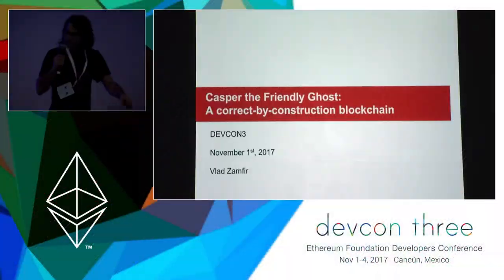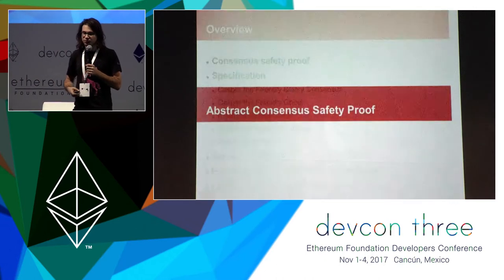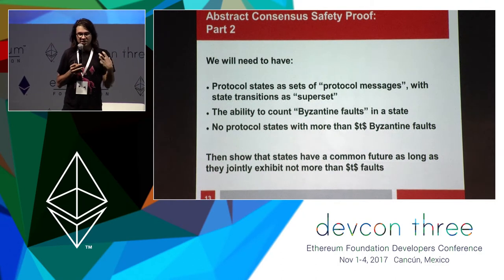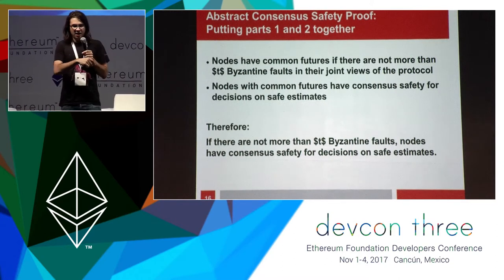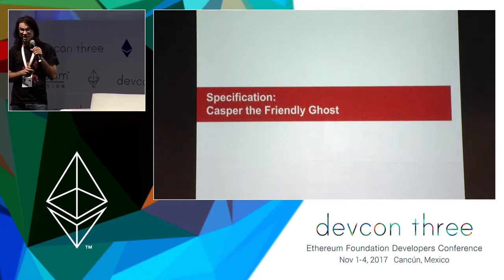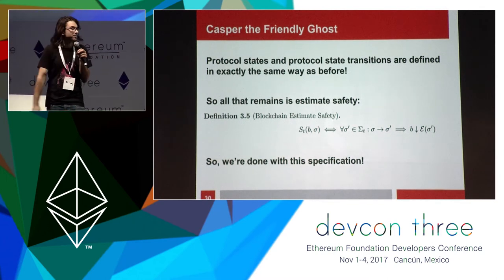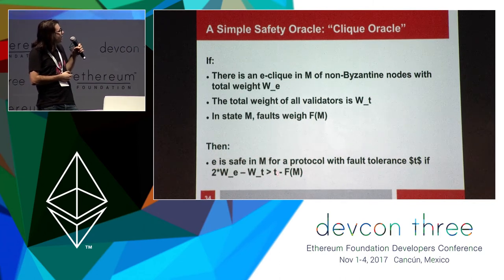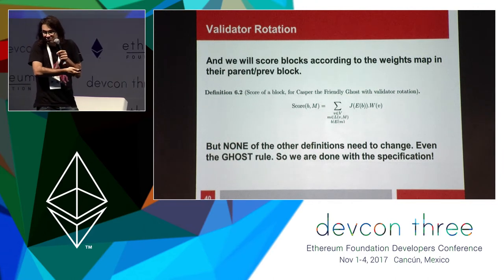Casper the Friendly GHOST: A correct-by-construction blockchain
Vlad Zamfir presents their talk titled, "Casper the Friendly GHOST: A correct-by-construction blockchain"

Speaker(s): Vlad Zamfir
Skill level: Advanced
Track: Developer Infrastructure